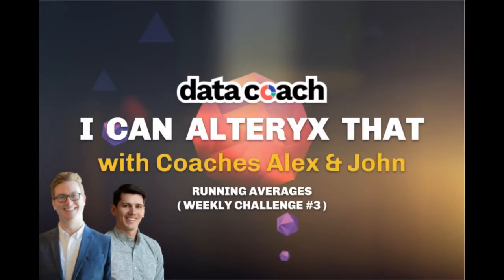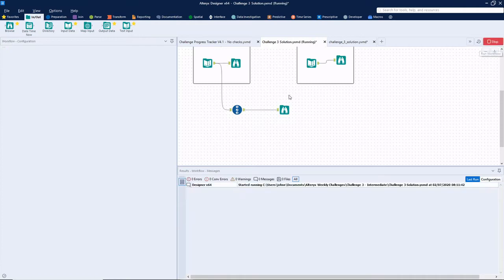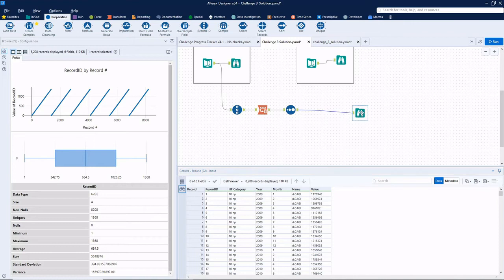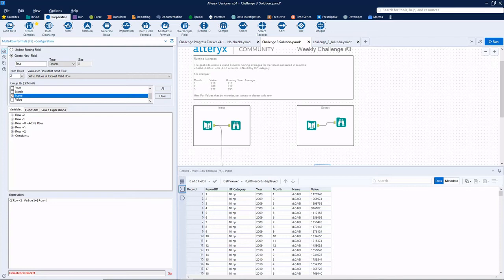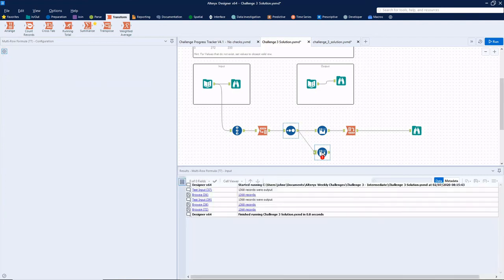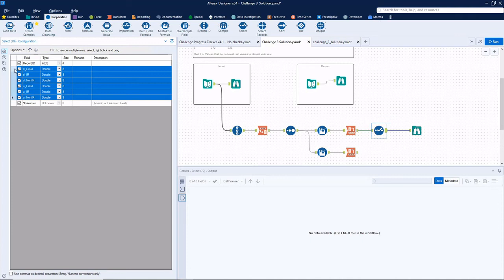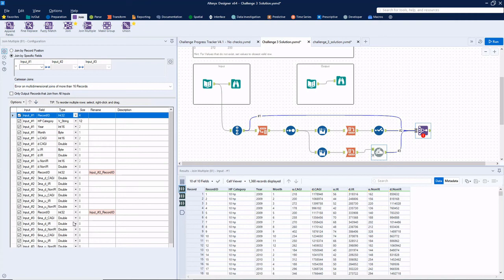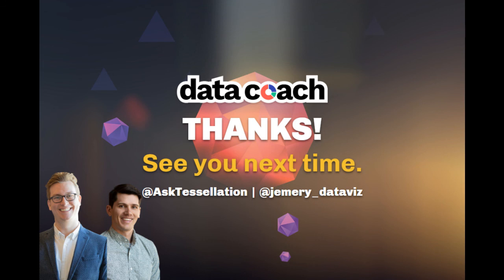RUNNING AVERAGES | I CAN ALTERYX THAT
I CAN ALTERYX THAT
Weekly Challenge #3: Running Averages

In this edition of I Can Alteryx That, we walk you through a solution of the Alteryx Weekly Challenge #3, where the goal is to create 3- and 6-month running averages for a series of measures.